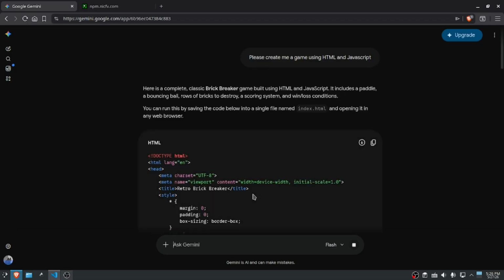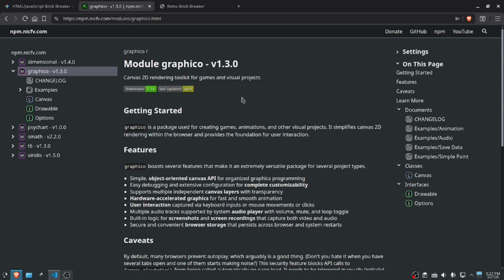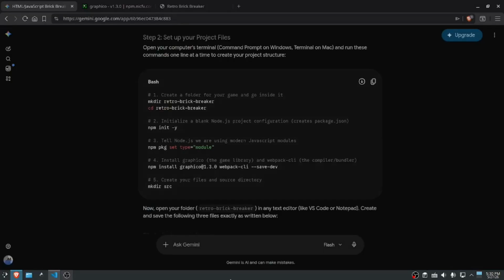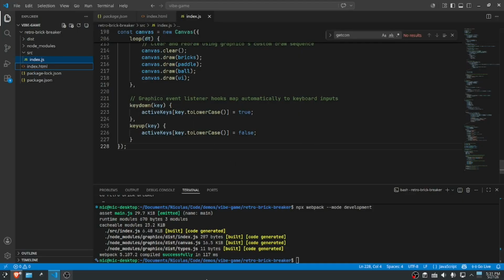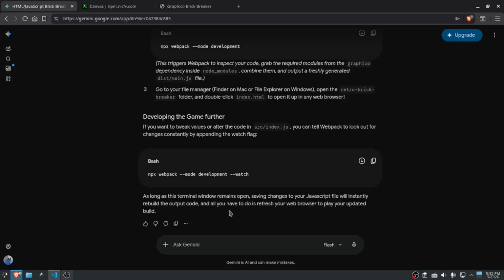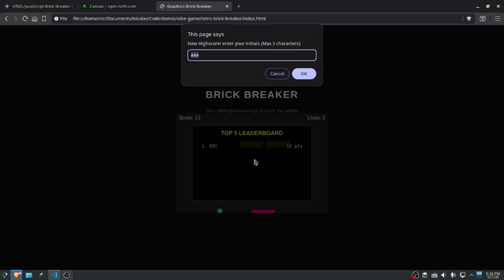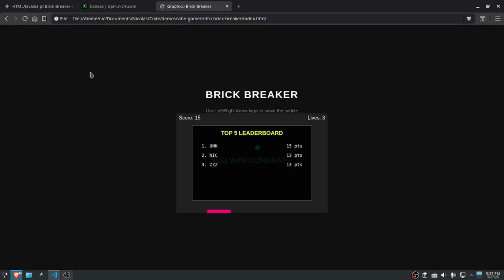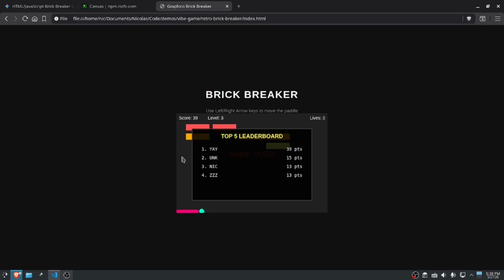Vibecoding Adventures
Let's tell Gemini to make a game from scratch.